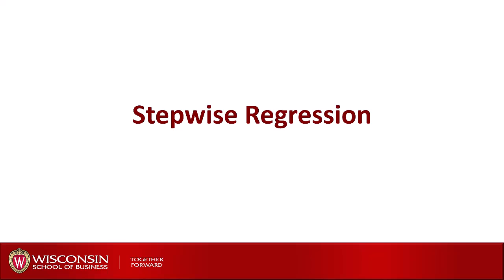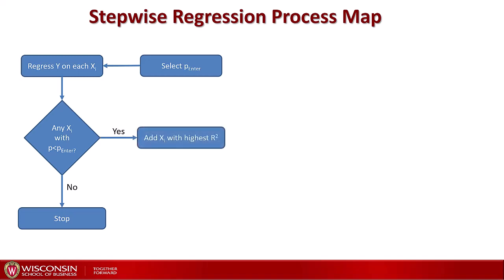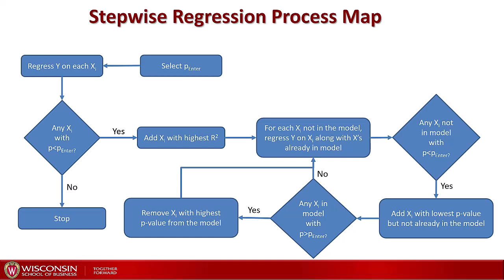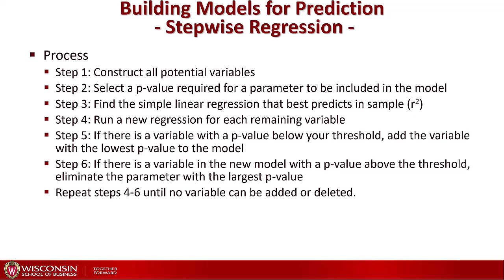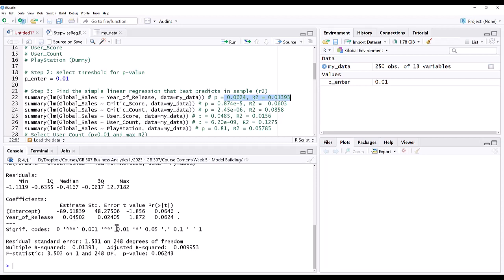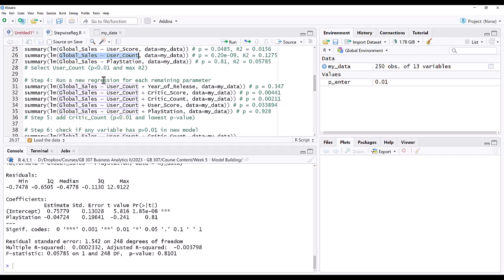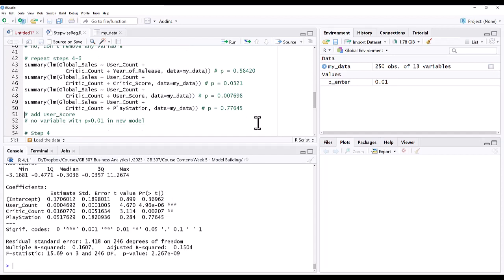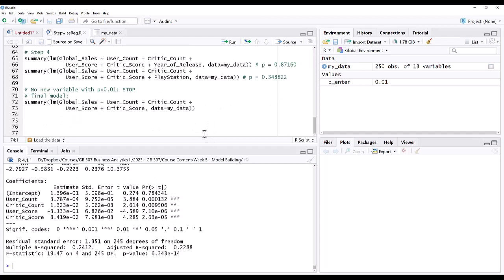Business analytics II - Week 5 - 03 Stepwise Regression (with R)